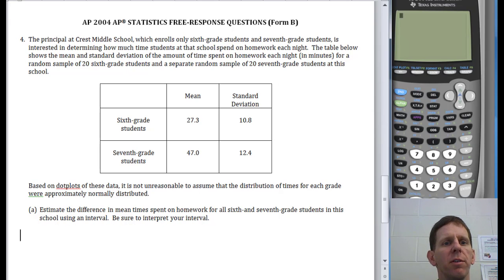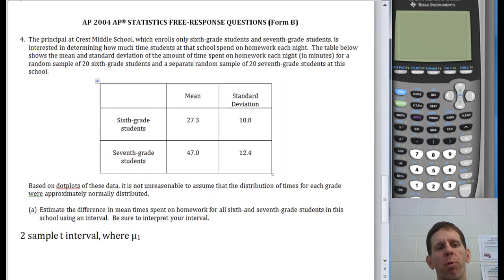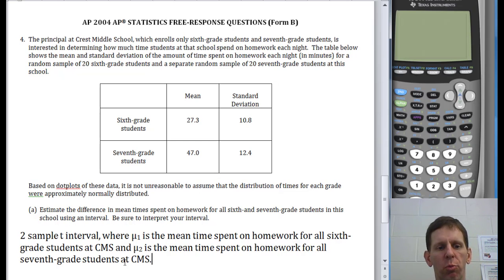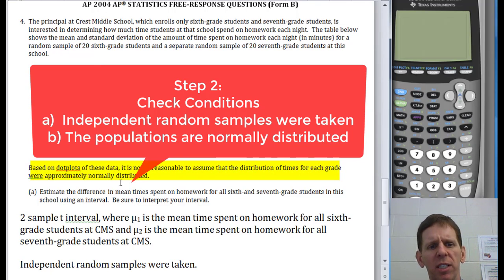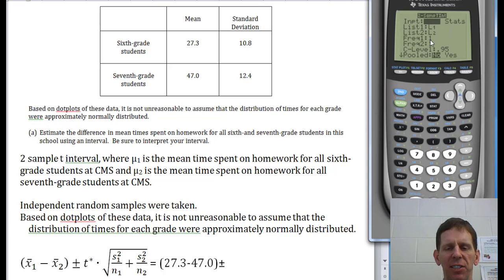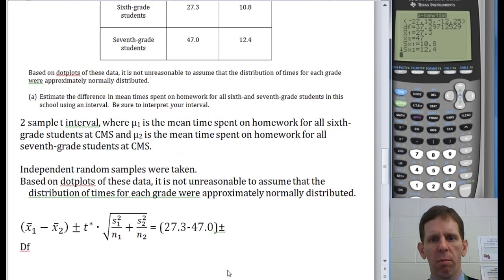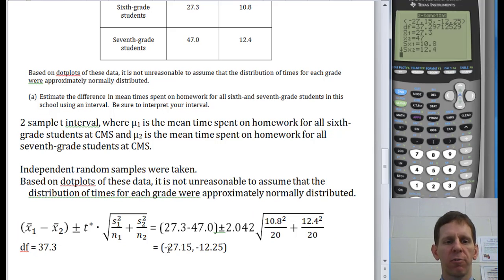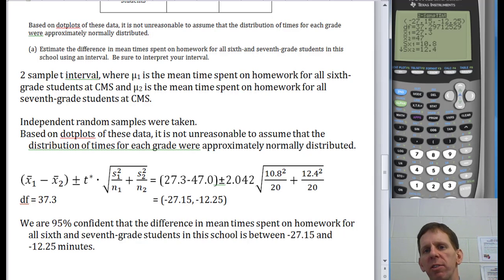stat confidence intervals day 6 notes page 3--2 sample t-inteval for difference of means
We complete a problem from the 2004 exam that uses a 2 sample t-interval